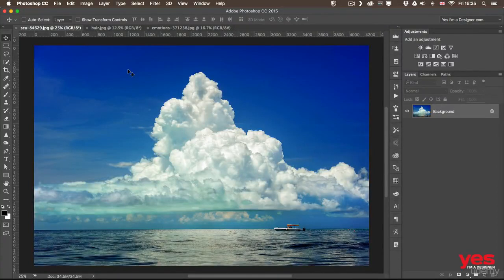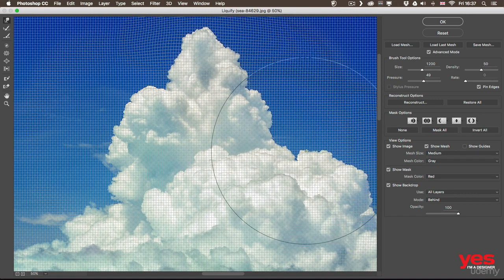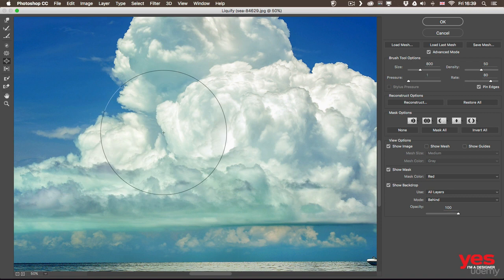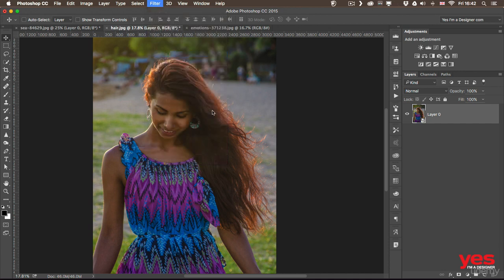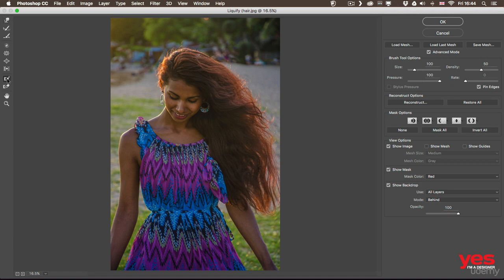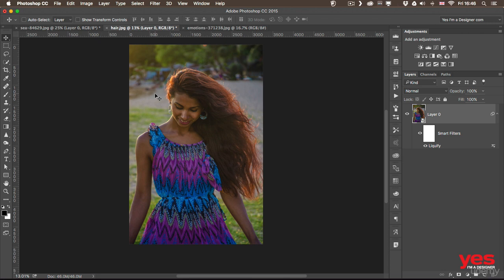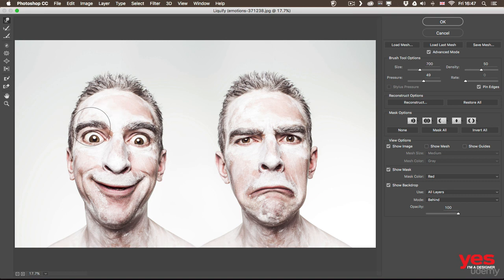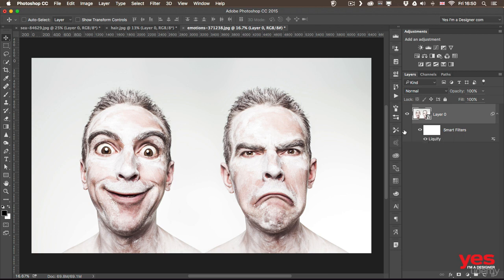5 Liquify Filter